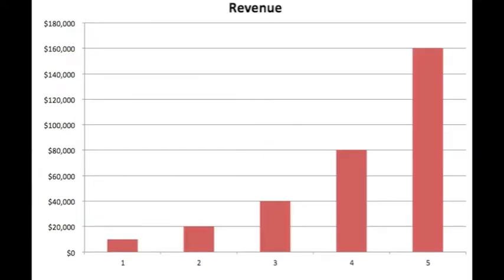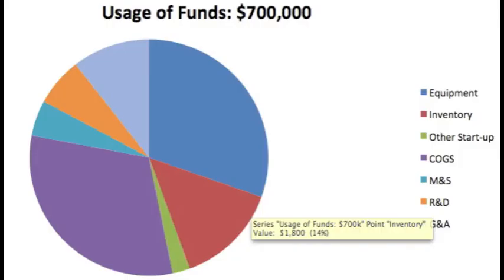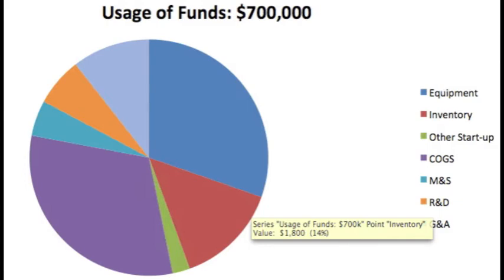IE Team: Financials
IE TEAM Presentation: Financials
Javier Trevino
Krista Cain
Muhammad Hamdan
Antonio de los Heros
Natalie Walrod